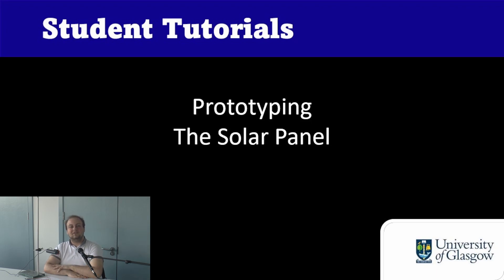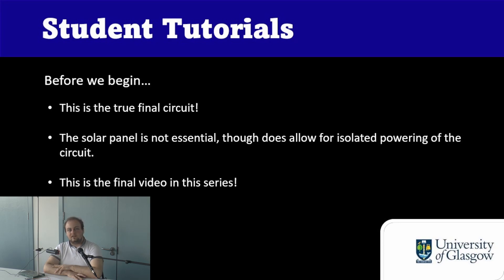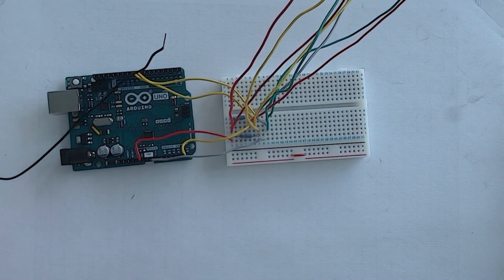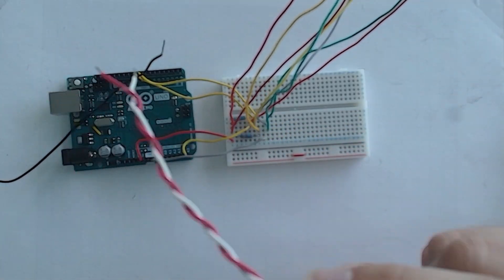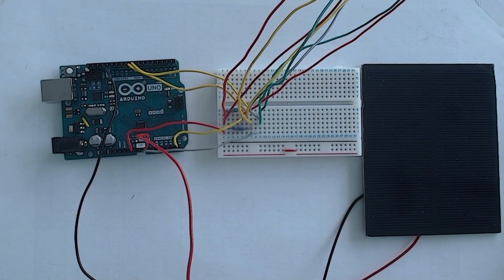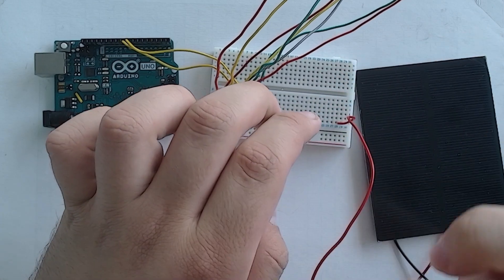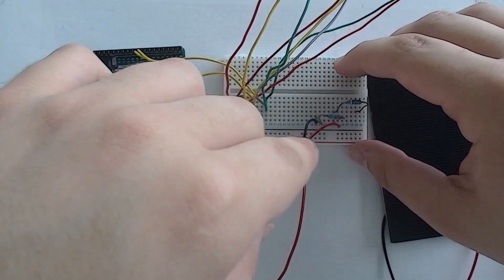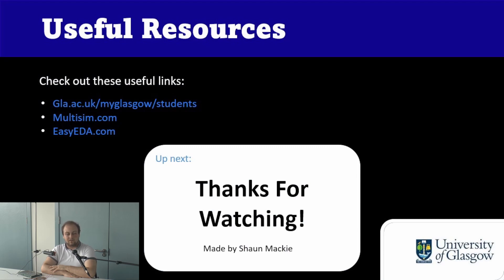Breadboarding 10 - The Solar Panel (10/10)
In this video, Shaun will discuss the use of a solar panel in powering the circuit. We cover how to connect the solar panel to our board, as well as why we would use the solar panel in the first place.

This video is the property of the University of Glasgow.

00:00 Overview
01:03 Board for the Panel
02:20 Connecting the Solar Panel
03:58 Final Words